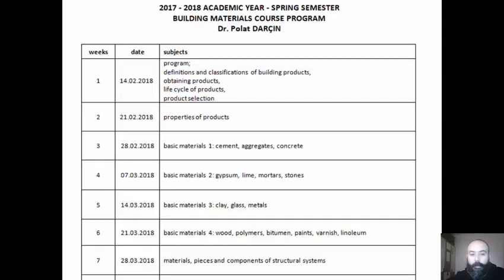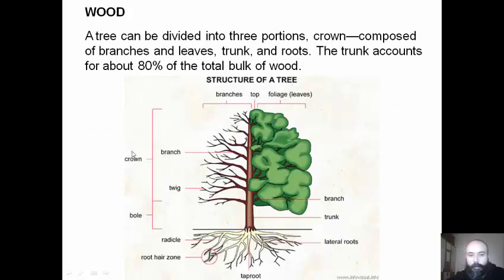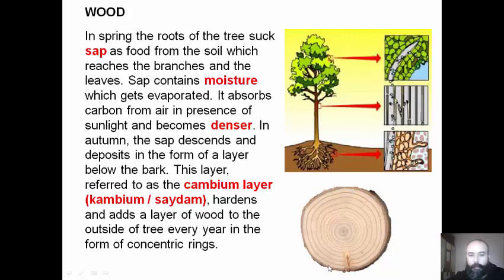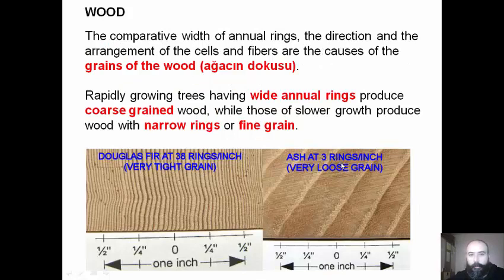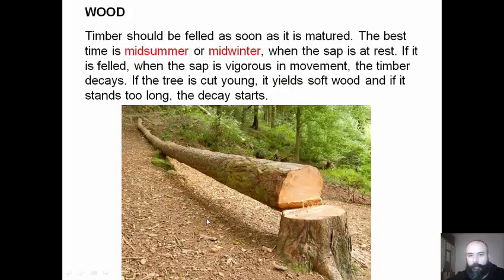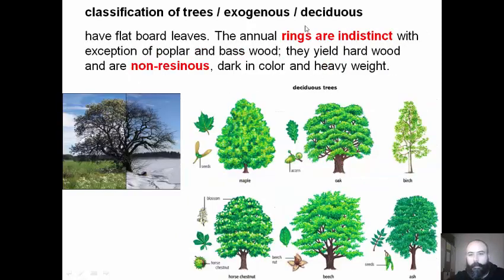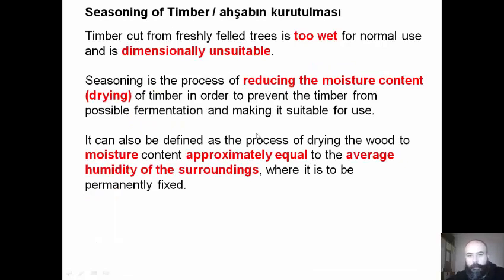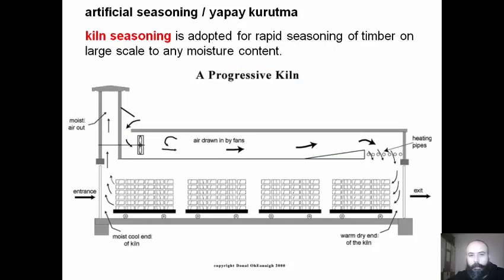BM 06 course 01 wood, tree, seasoning of timber